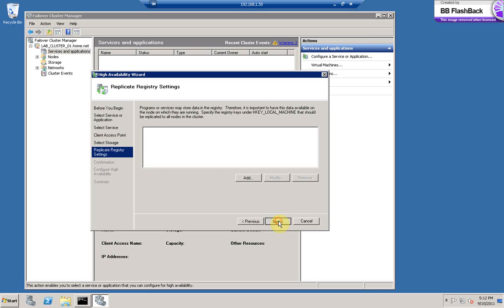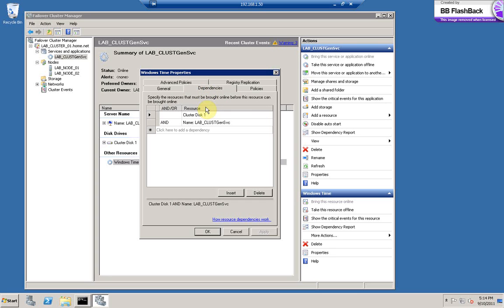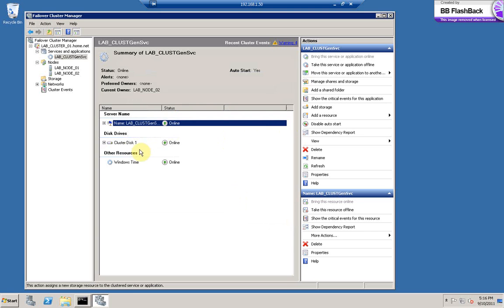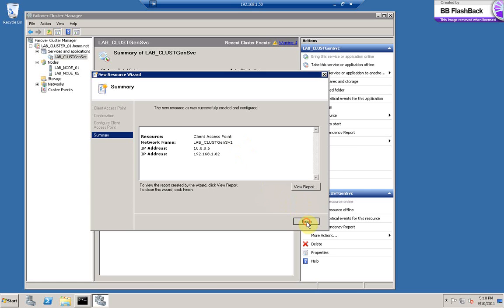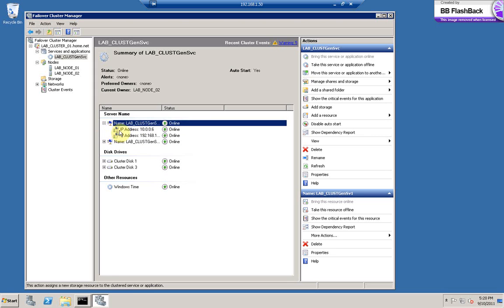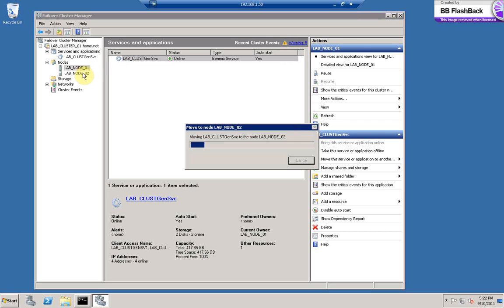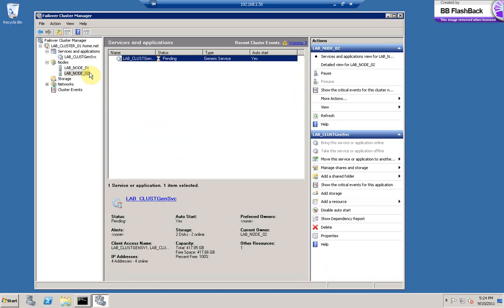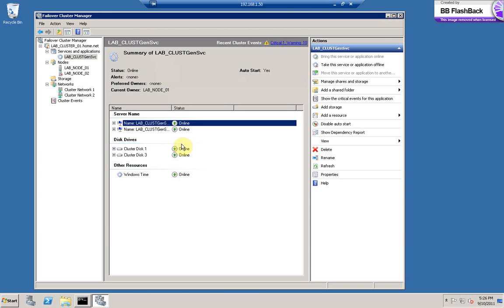failed over cluster part2